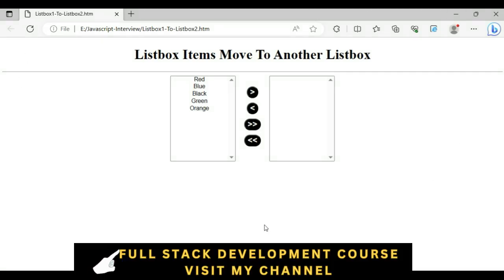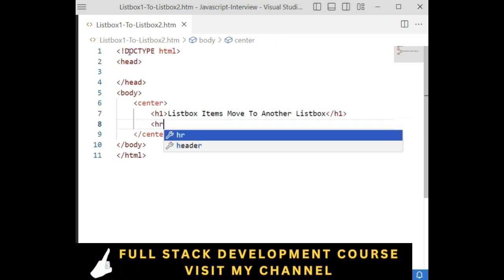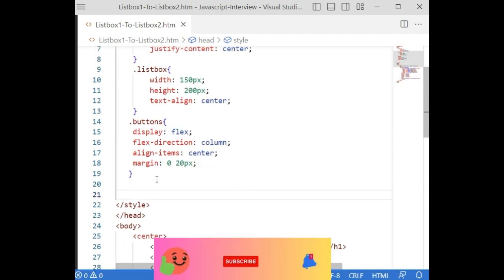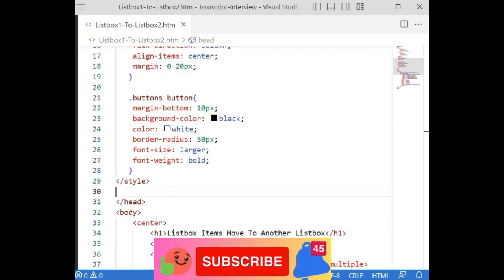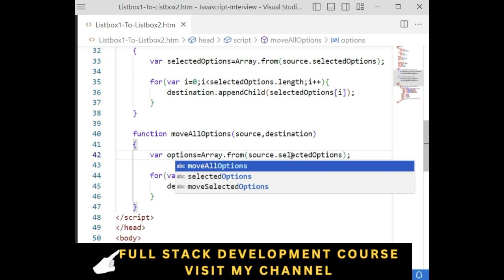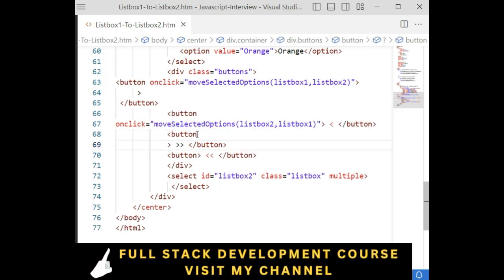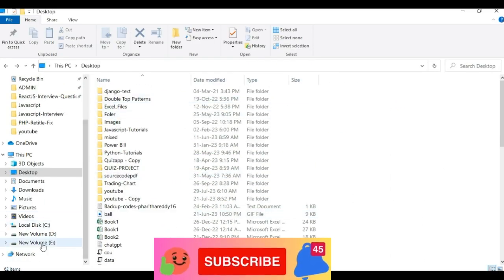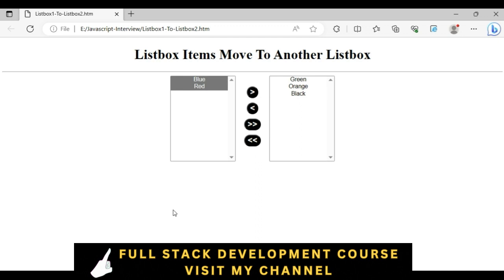Pass Listbox Items To Another Second Listbox javascript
In this Javascript tutorial passing the selected listbox items from one listbox to another second listbox. complete step by step coding snippet will explained how to send the listbox1 values to listbox2 with a button controls with a javascript functions. Transferring selected items from one listbox to another involves accessing values from listbox1 and moving them to listbox2. Use arrays to manage the items' movement efficiently. This process allows seamless movement of items between listboxes, aiding in effective user interaction and organization.

briefly about this tutorial , adding to 2 select elements and convert them as a listbox's and 4 buttons with

right arrow will send the items from listbox1 to listbox2.
left arrow pass the items from listbox2 to listbox1.
double right arrow move all items from listbox1 to second listbox2.
double left arrow move all items from listbox2 to second listbox1.